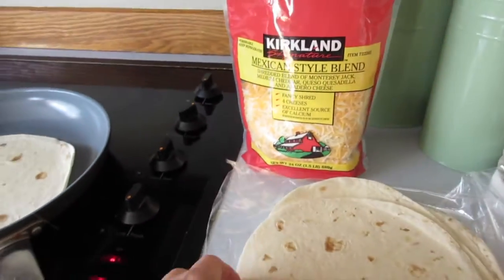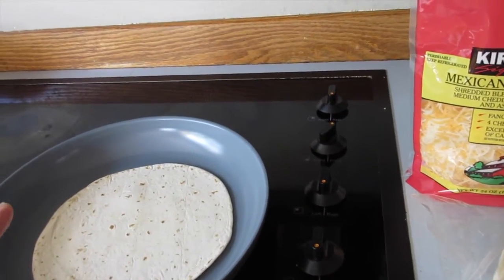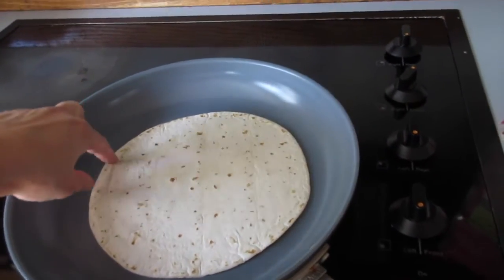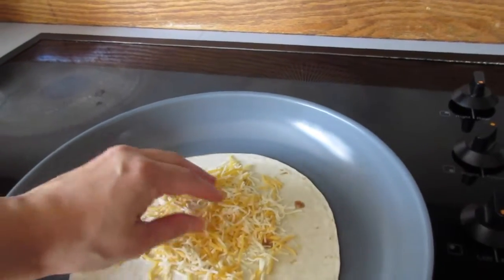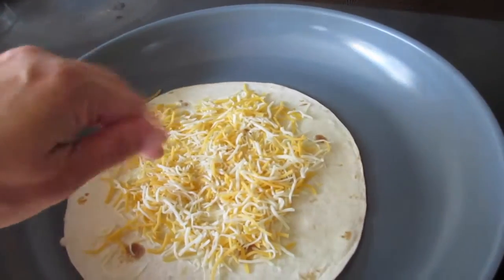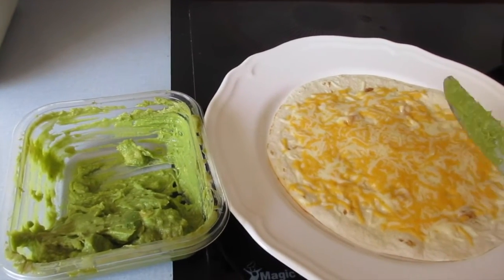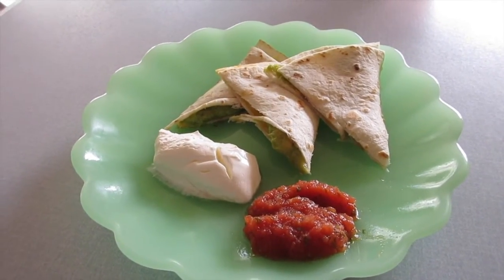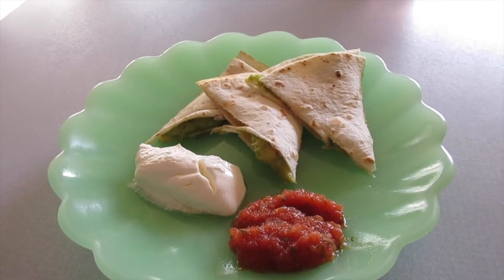New Twist to a Plain Quesadilla Recipe | aSimplySimpleLife Recipe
Mail: aSimplySimpleLife
Mukilteo, WA 98275